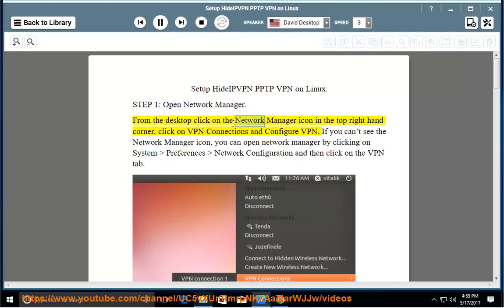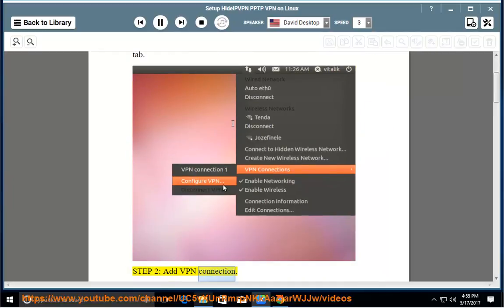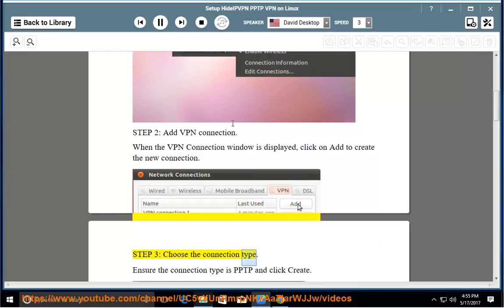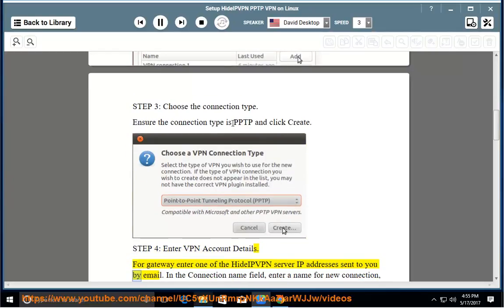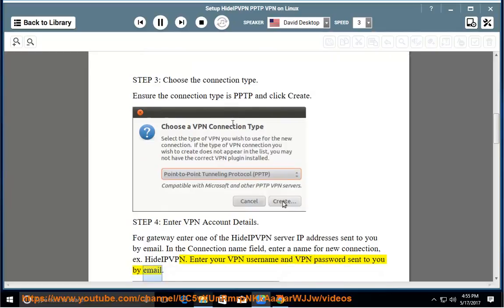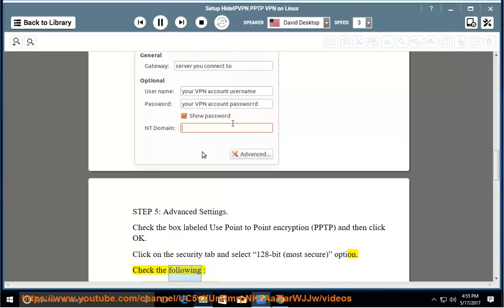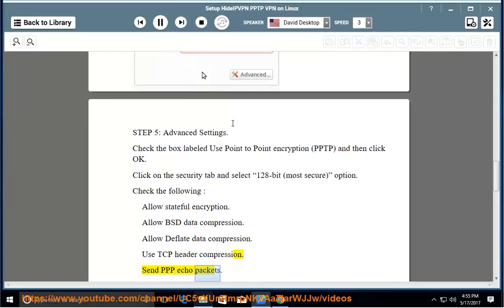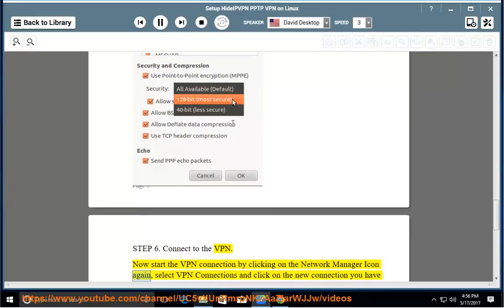Setup HideIPVPN PPTP on Linux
Hit and get a FREE VPN trial account, then u fully setup HideIPVPN PPTP on your own Linux & other computers/devices. Learn more?

HideIPVPN PPTP on iPhone iOS 9/8
HideIPVPN OpenVPN on Windows XP
HideIPVPN OpenVPN on Windows 7 / Windows Vista